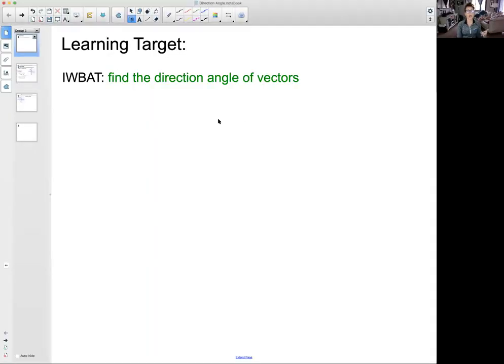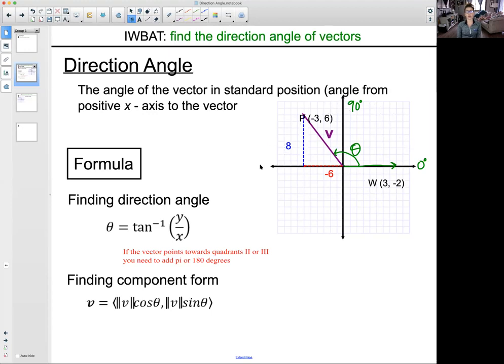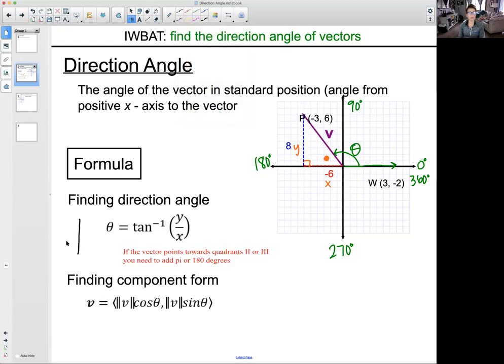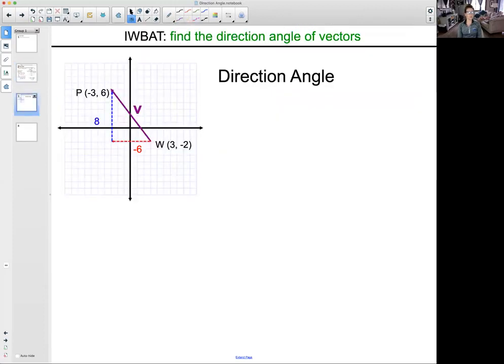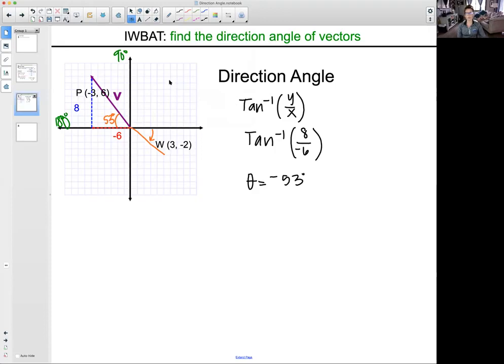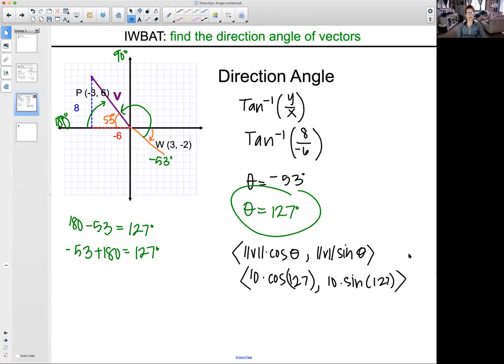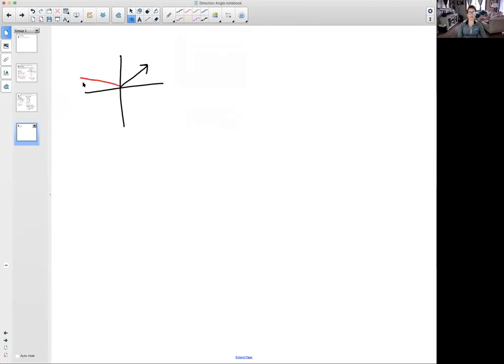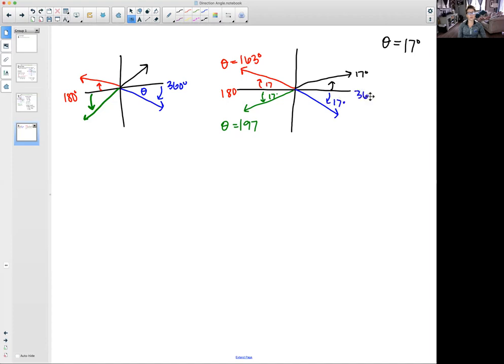6.2 - Direction Angle of a Vector (Pre-Calc)